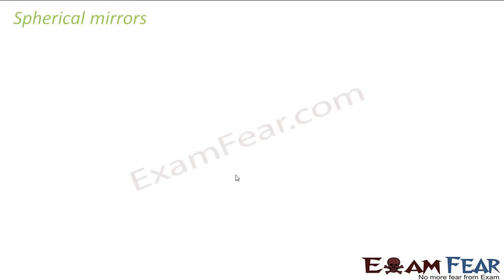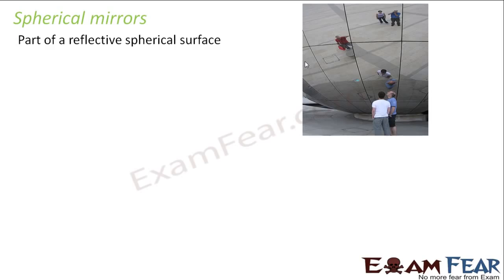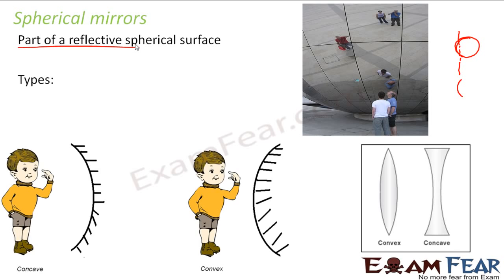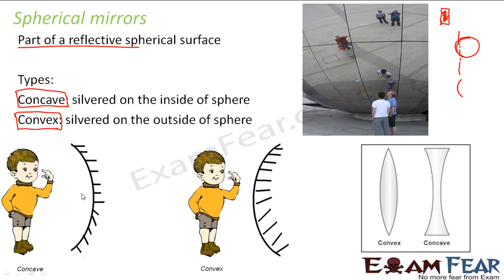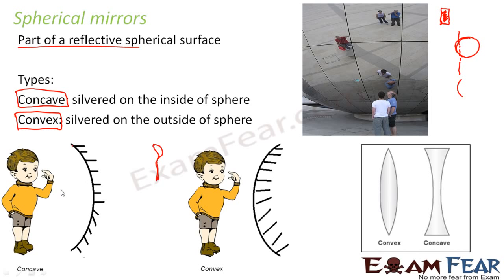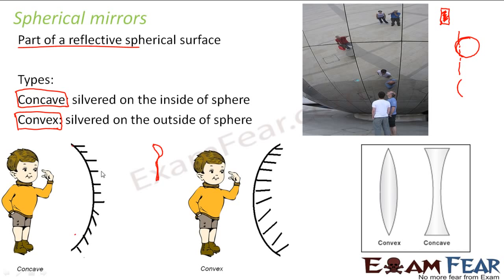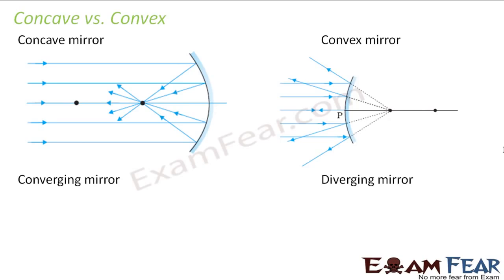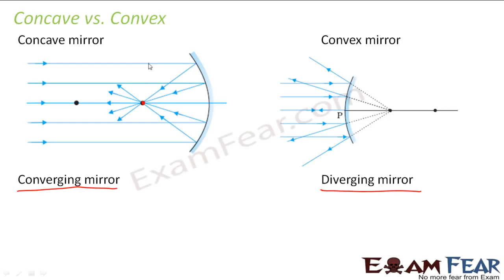Physics Ray Optics part 3 Spherical Mirror CBSE class 12